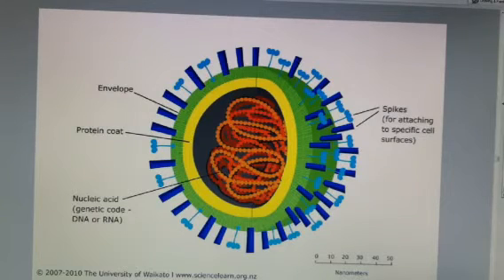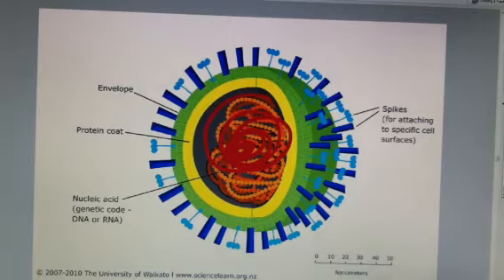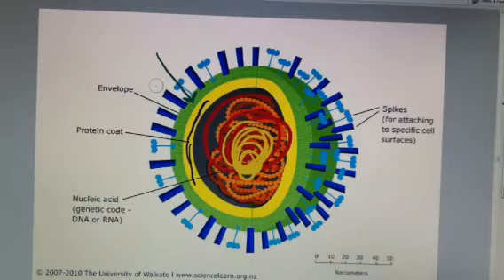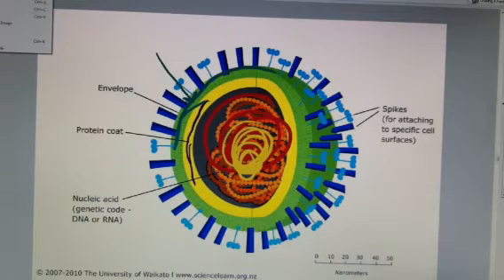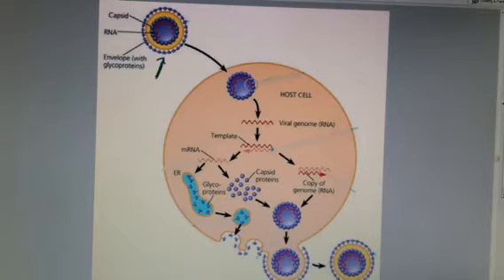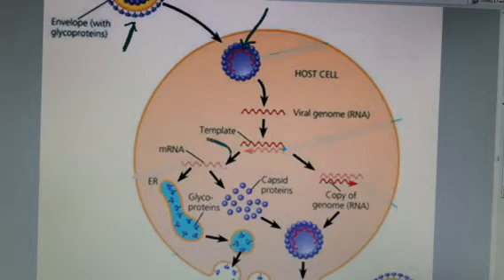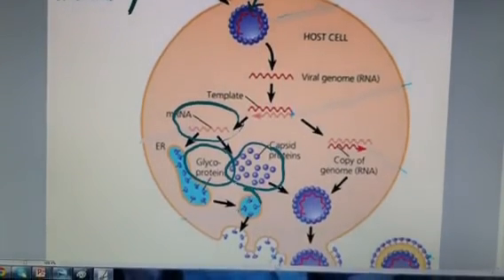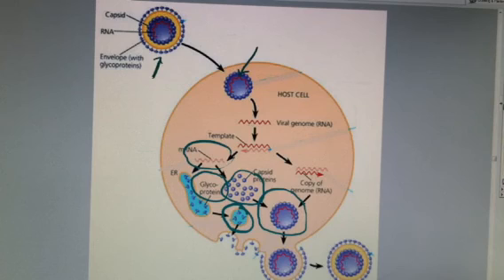Simple viral repeoduction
Viral reproduction